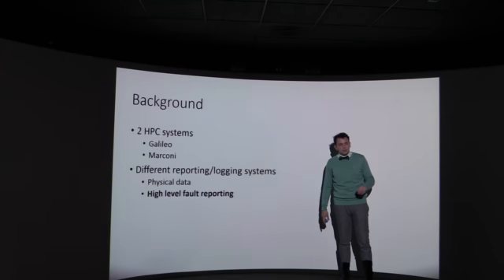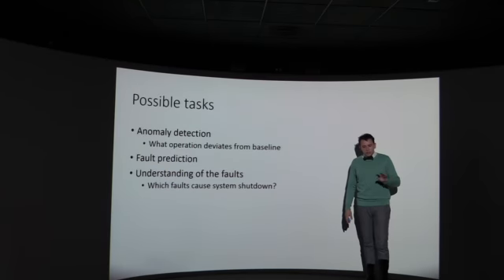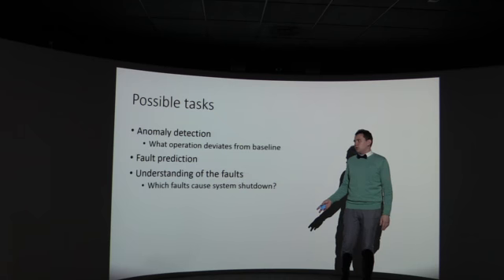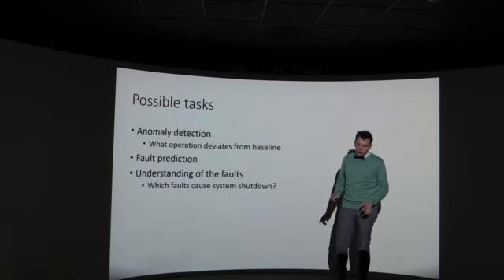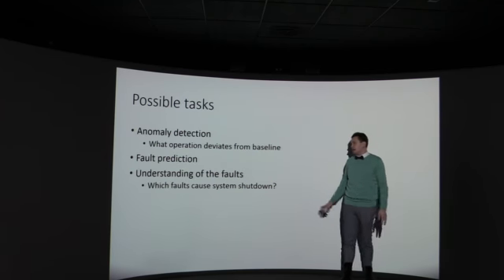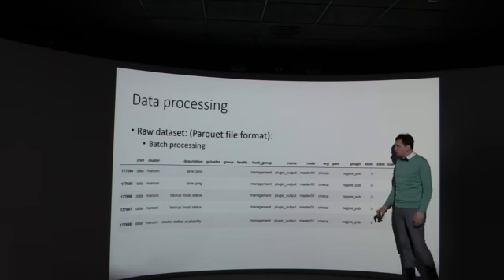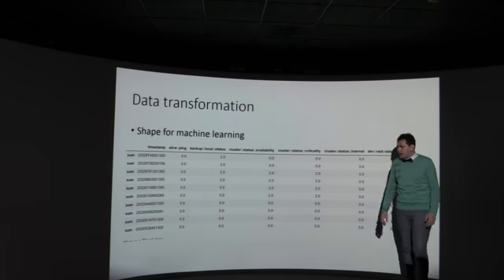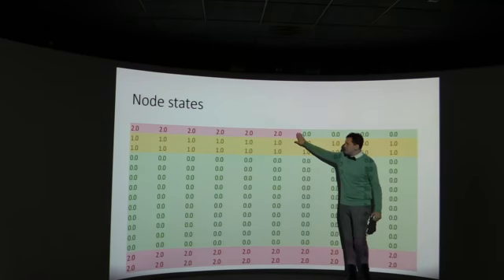1906 Martin Molan, Exploring HPC faults, BAD